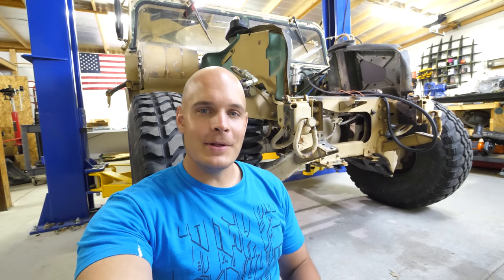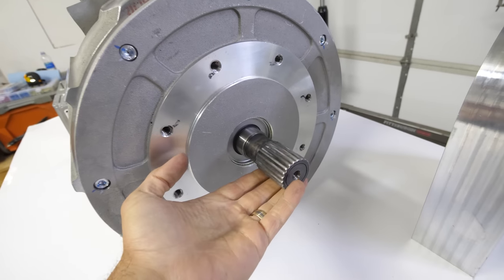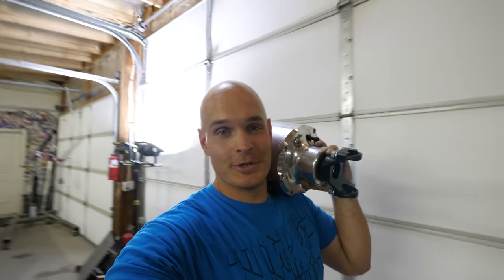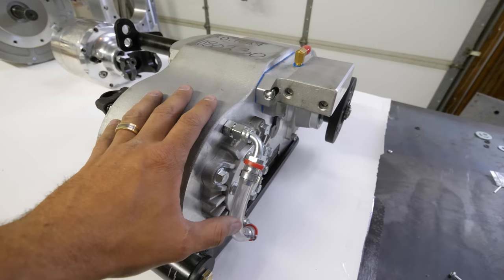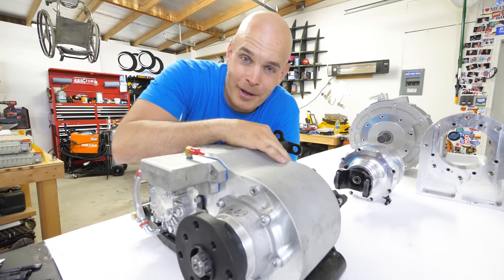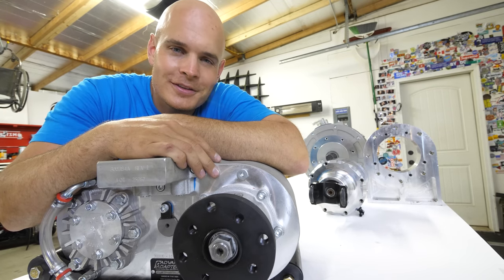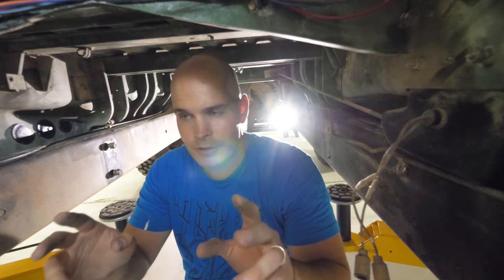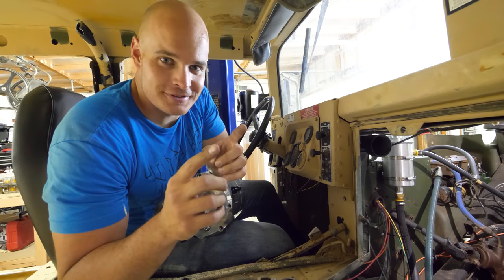How Strong is my NEW Electric Hummer Motor? - EV Conversion!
Its time to build my own electric truck. How much stronger will my electric motor be? By upgrading my Hummer to an all-electric drive train, we make everything WAY more efficient. No gear shifting, no emissions, just pure electric energy. From 0 mph all the way to 80 mph. This Humvee will morph from a gas guzzler to a green machine ;-)